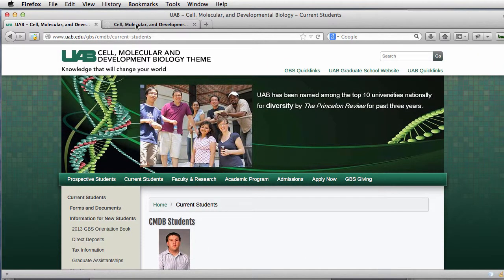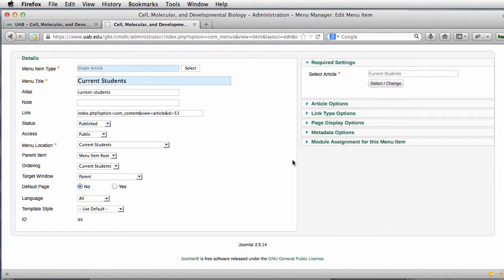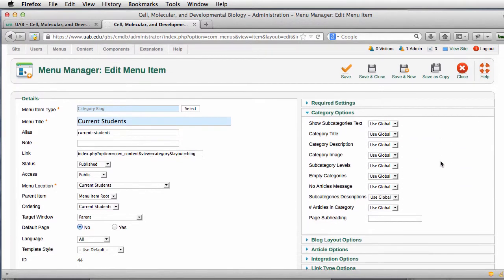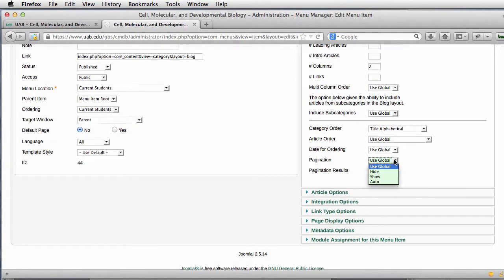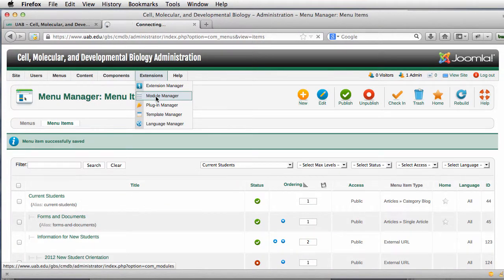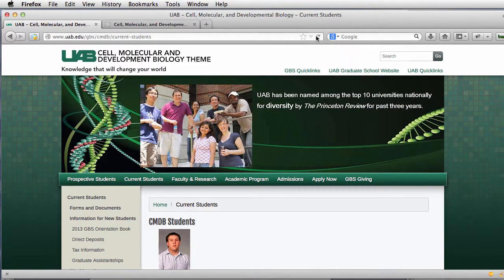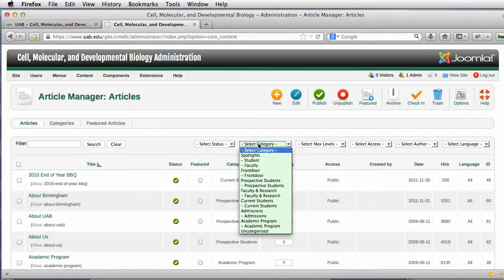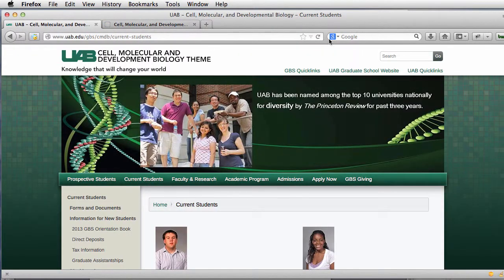2 Column Category Blog Layout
2 Column Category Blog Layout